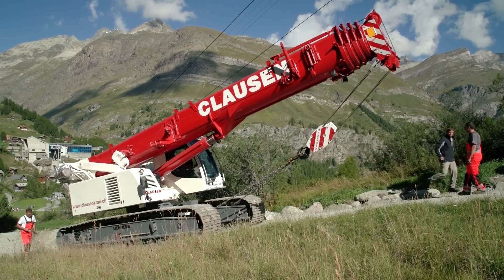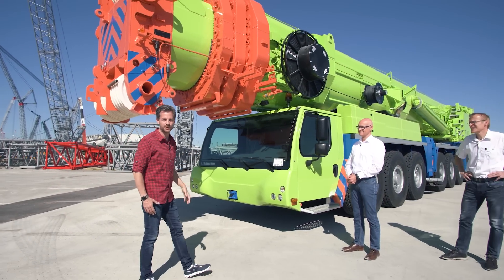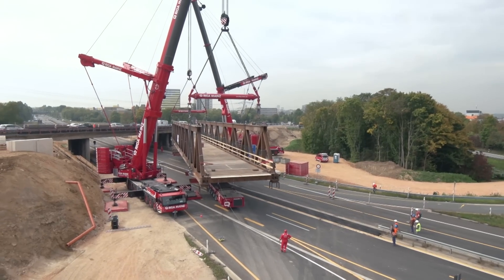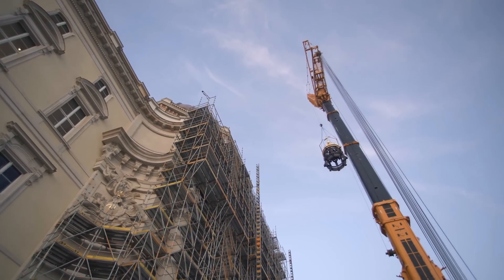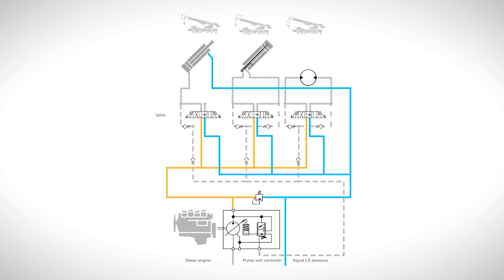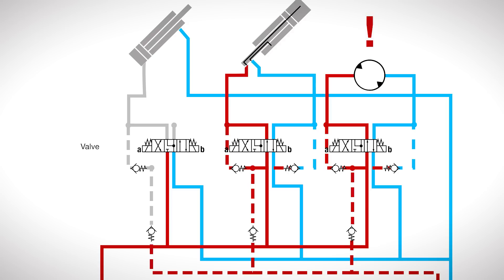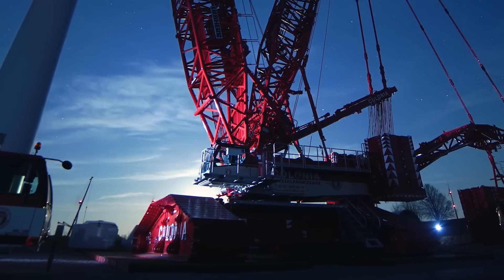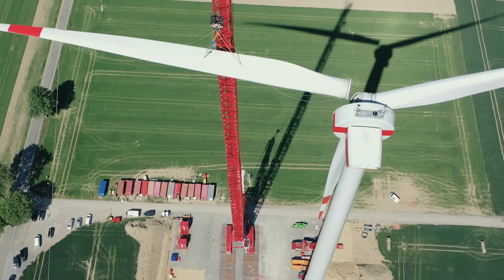Liebherr – Mobile and Crawler Cranes Upload 04/2020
​With a climbing LTR 1060 in the midst of an imposing mountain panorama, we are starting the fourth and last episode of our upload video magazine in 2020. In the "In focus" category, we talk to two experts from statics about our living legend - LTM 1500-8.1 - which is now being replaced by the new LTM 1650-8.1 after 20 successful years in our product portfolio. In the “Simply explained" category (start 04:22) we present the load sensing system that is installed in our cranes and explain the clever system to you. In 2019 we presented our new LR 1800-1.0 crawler crane to the public at Bauma. Now the crane had its premiere in wind power. In the "Mobile and crawler cranes" category (start 07:05), we accompanied the crawler crane during its acid test in the wind farm.